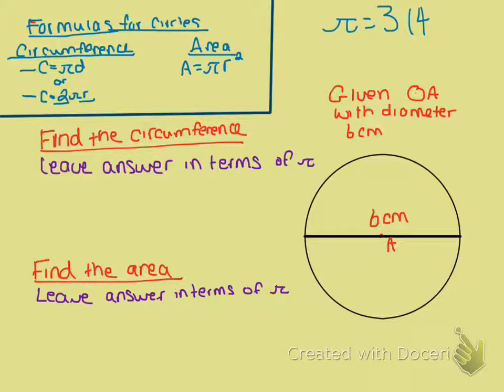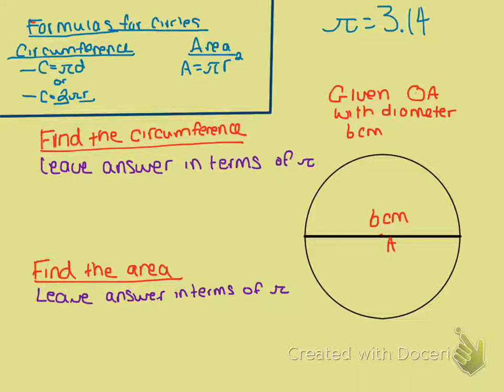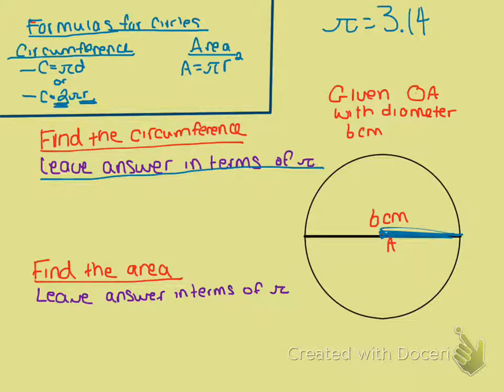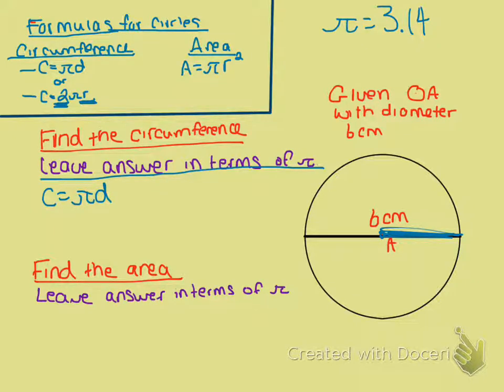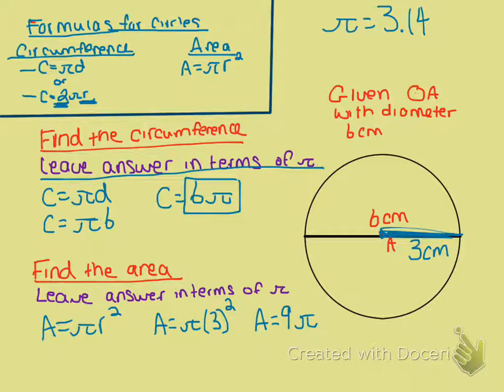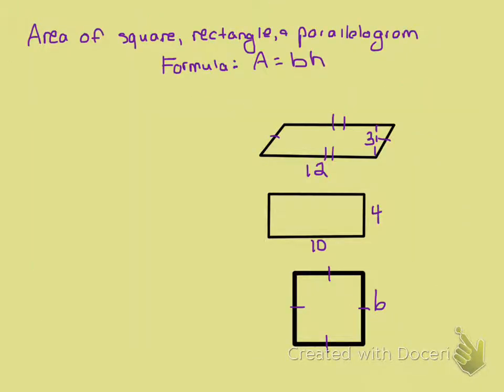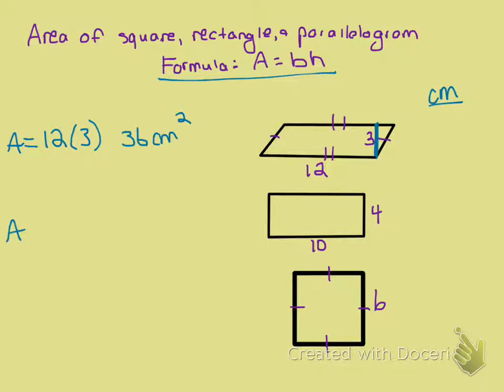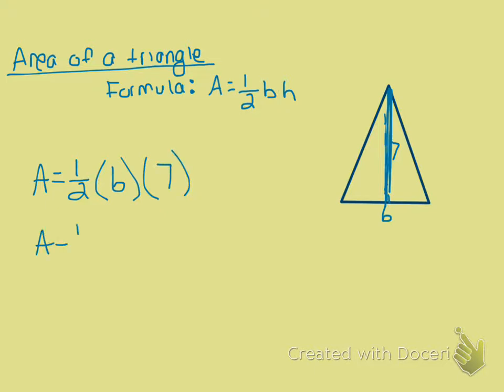33 - Area and Circumference Review